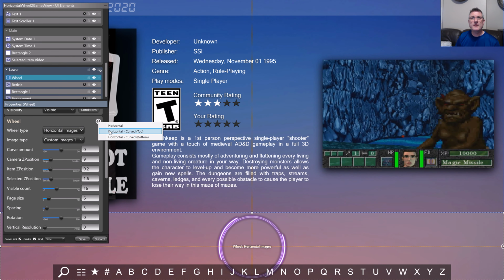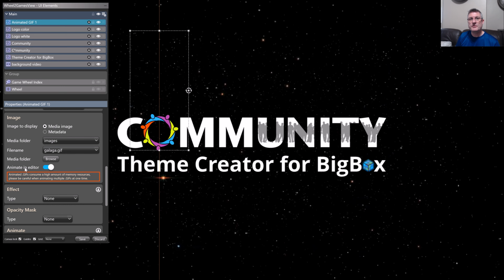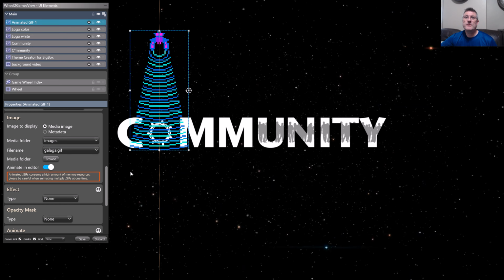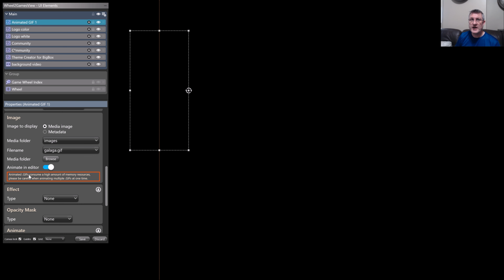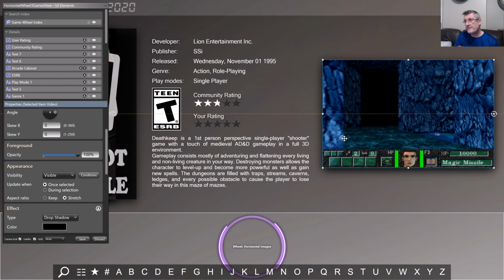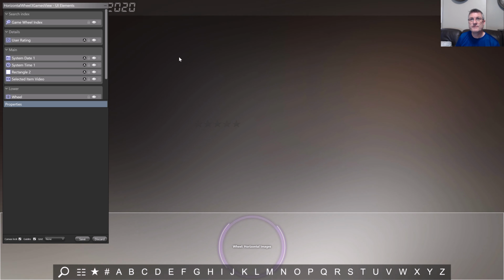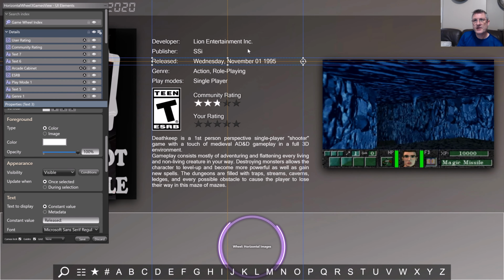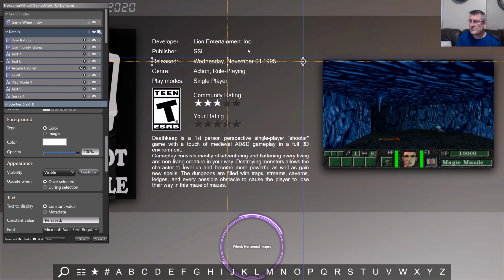COMMUNITY Theme Creator for BigBox 1.0.8.2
Fixed an oopsie
Added the ability to play animated .GIFs in the editor
and finally... UNDO!